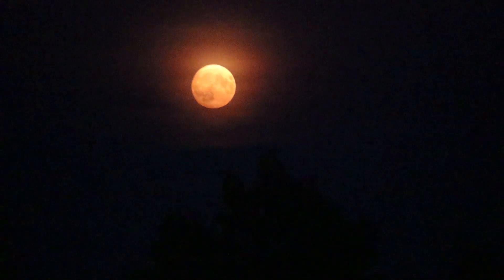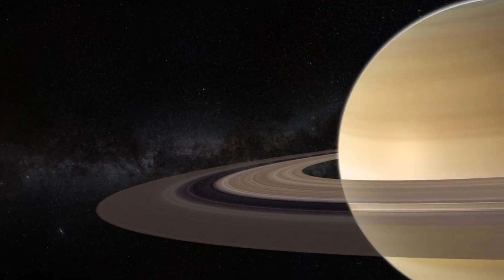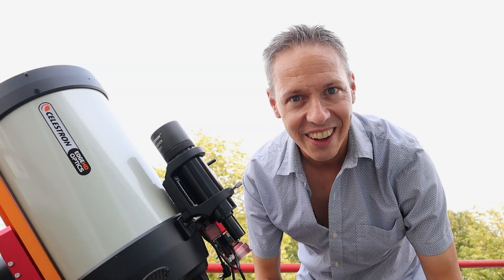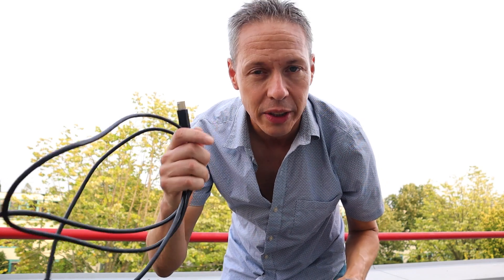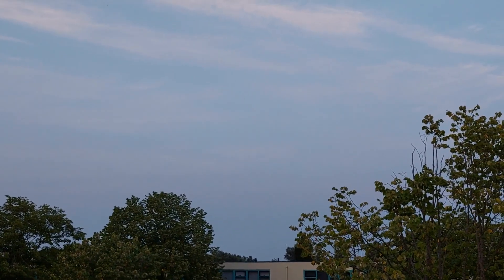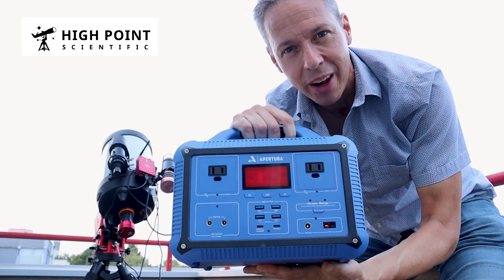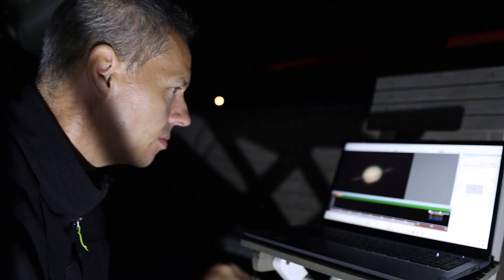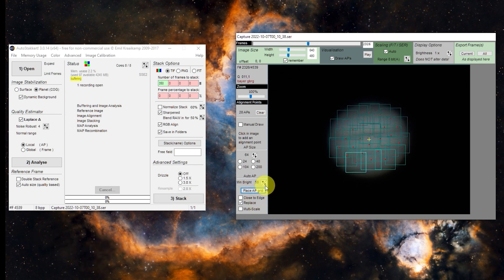Look at Saturn RIGHT NOW! (Astrophotography)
Saturn's opposition is on September 9, 2024 this year. Don't miss out :-)!